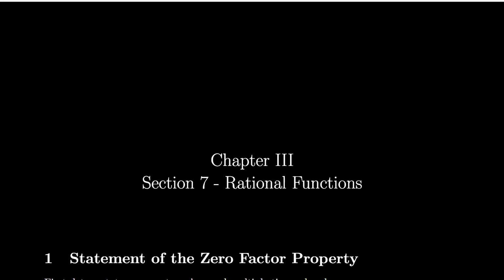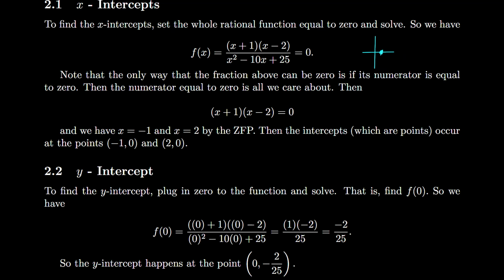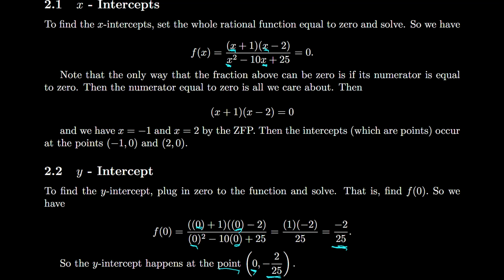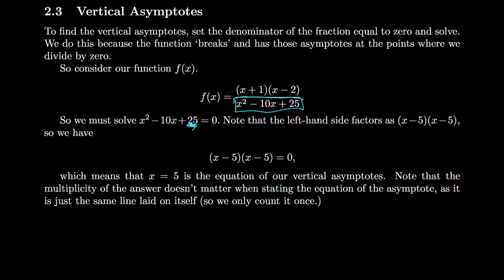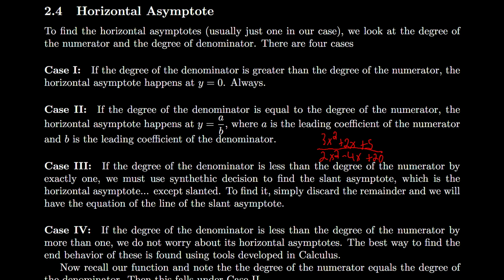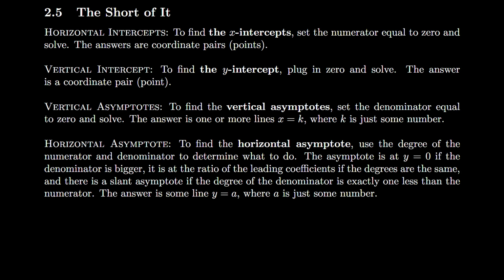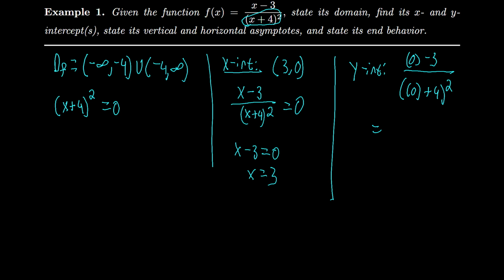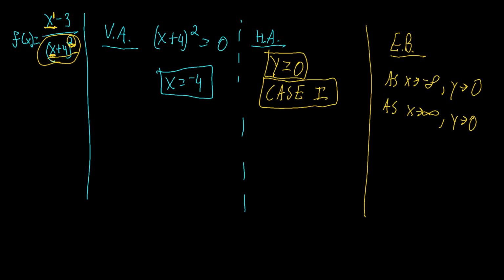3.7 - Rational Functions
In this video, we discuss the Zero Factor property, rational functions, and how to analyze them.